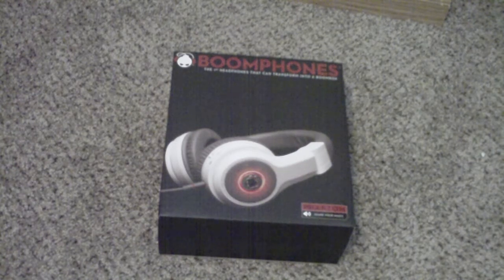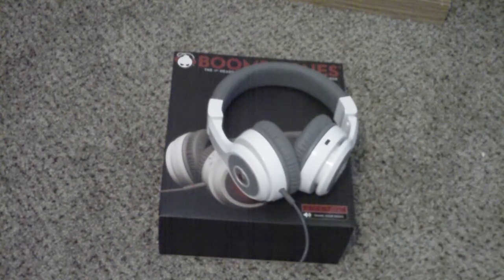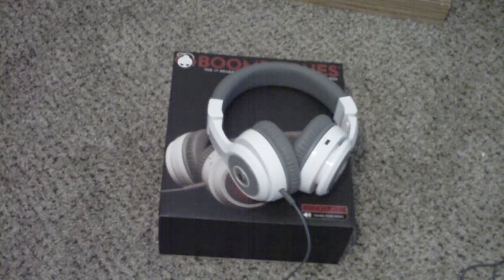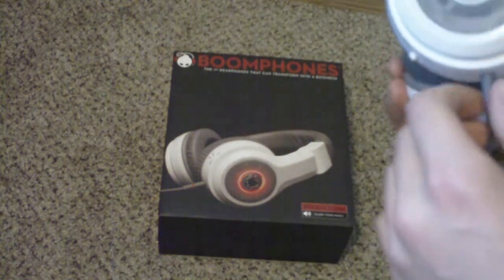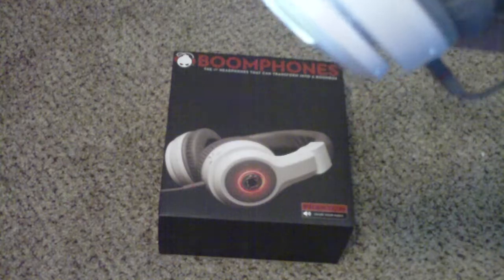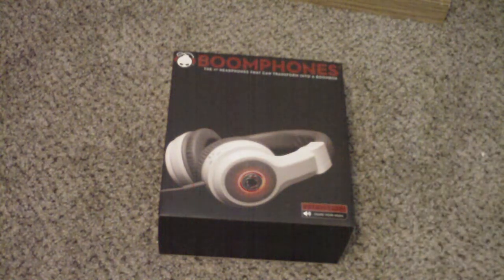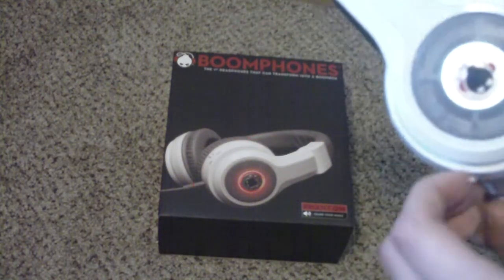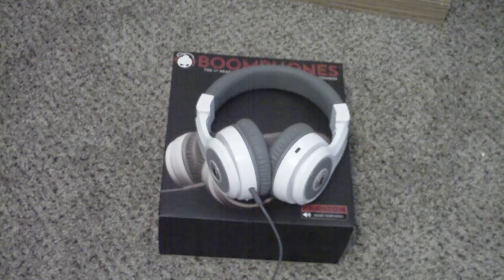Boomphones Sound check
Taking a listen to Boomphones